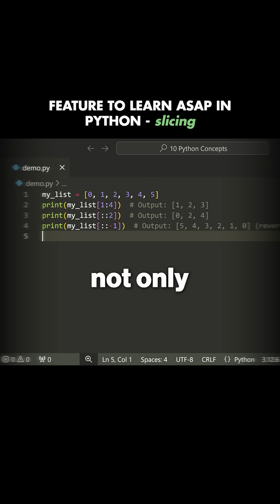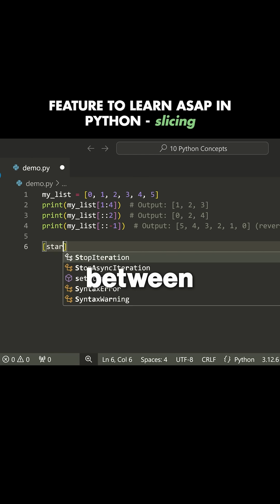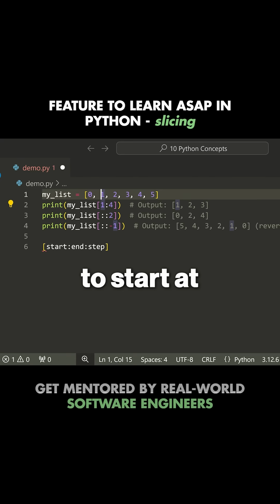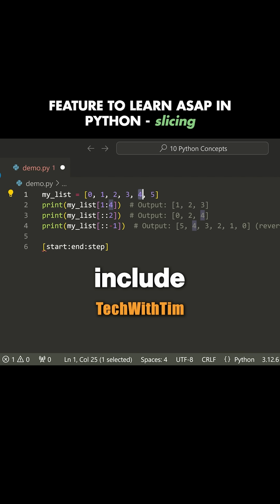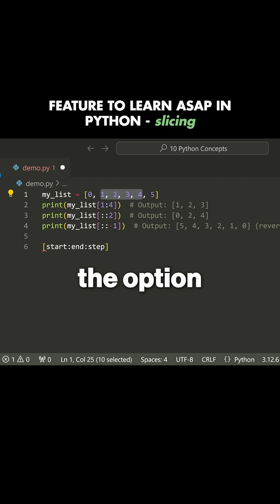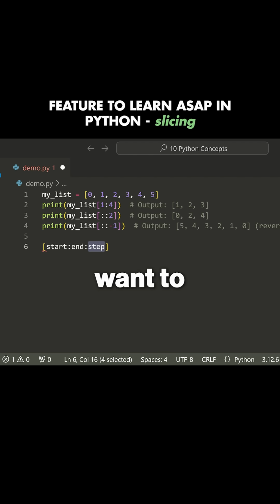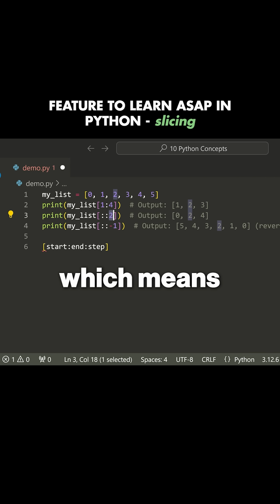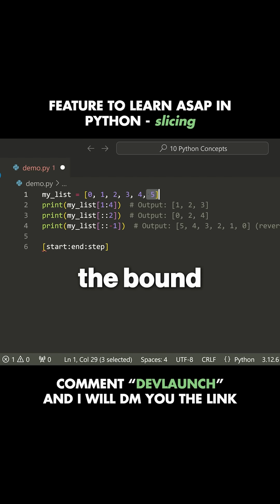Make sure you save this video for later!